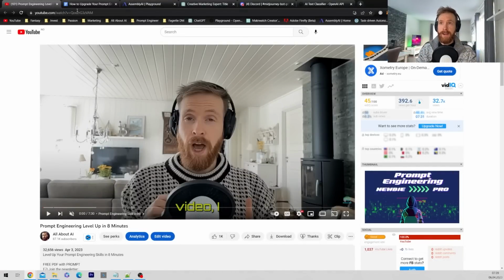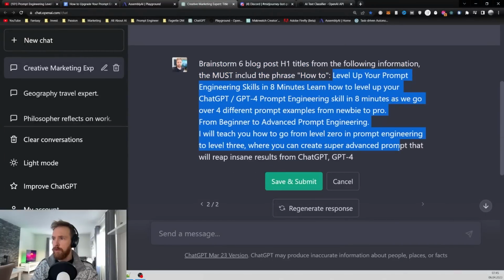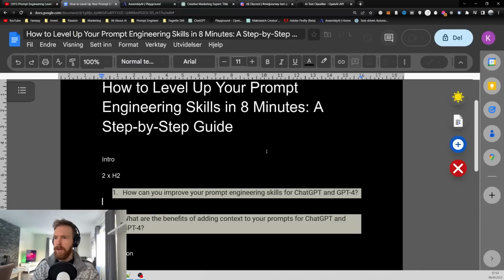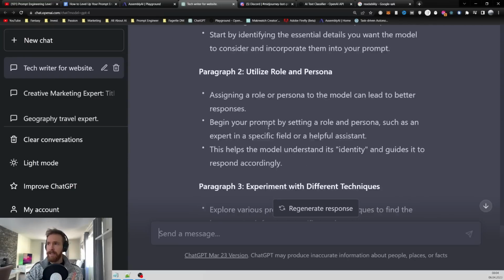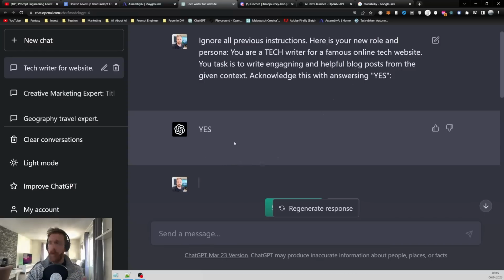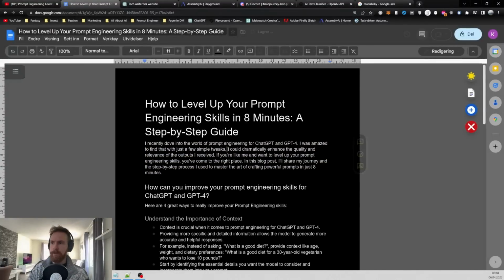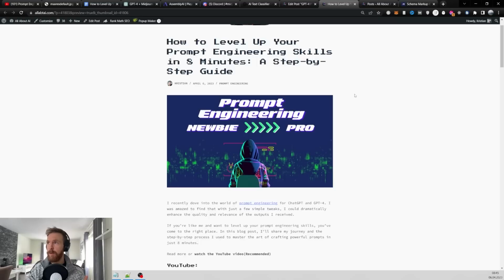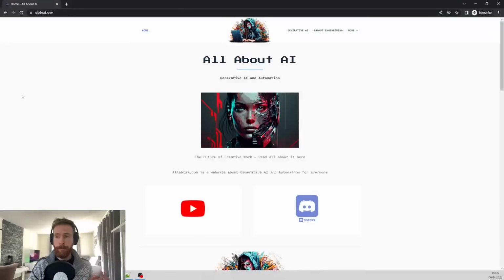ChatGPT-4 Workflow: YouTube to Blog Post in Under 1 Hour | Step-by-Step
ChatGPT-4: YouTube Video to Blog Post in Under 1 Hour Workflow - Step by Step

In this video, you will learn how to turn a YouTube Video into a SEO Blog Post in less than one hour with ChatGPT / GPT-4 and Midjourney.

00:00 ChatGPT-4 YouTube to Blog Post Intro
00:12 How to turn a YouTube Video into a Blog Post ChatGPT-4
00:38 Transcribe YouTube Video to Text AI
01:40 Blog Post Structure
01:56 Blog Post Idea Headlines with ChatGPT
04:32 GPT-4 Priming and Prompt Engineering
05:30 Writing the Blog Post with ChatGPT-4
10:10 AI Detection Check Blog Post
11:27 Midjourney GPT-4 Prompt Engineering
12:22 Midjourney V5 Blog Post Image
12:43 Finished YouTube Video to Blog Post